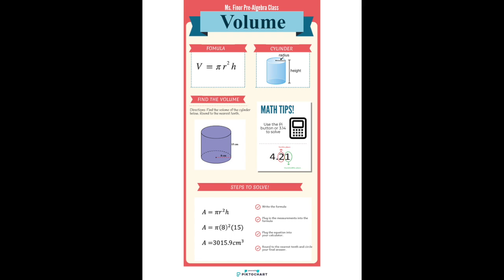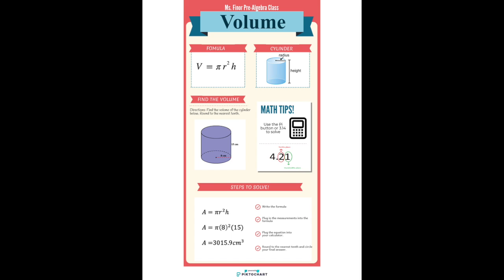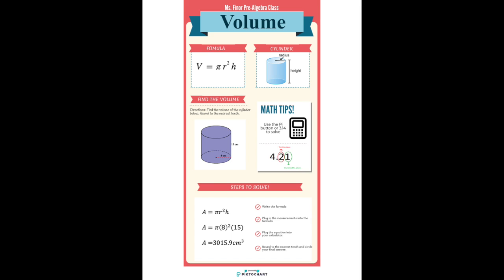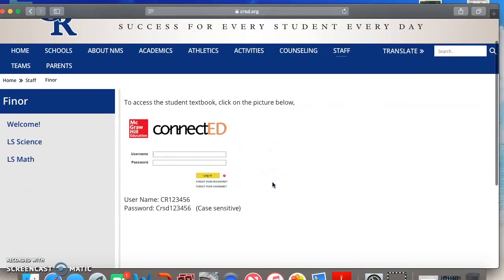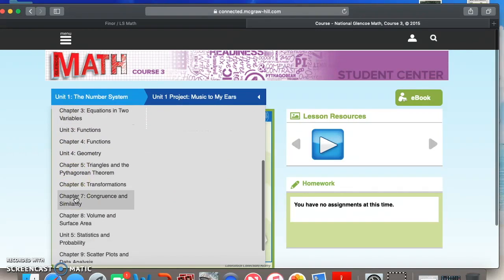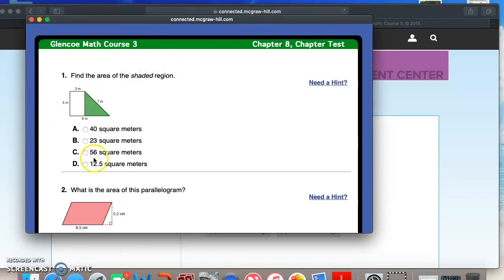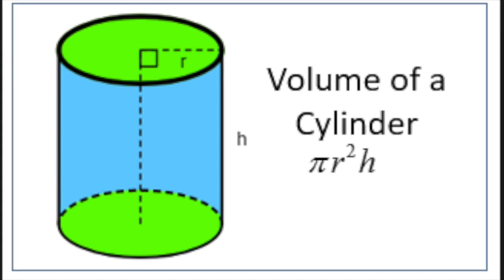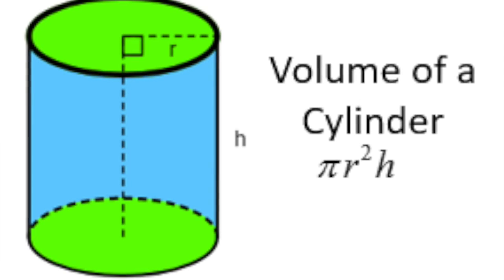Chapter 8 - Video Lesson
Unit 7 - Media Design